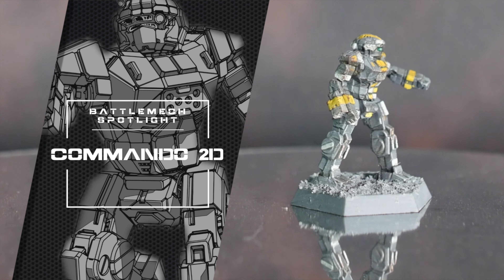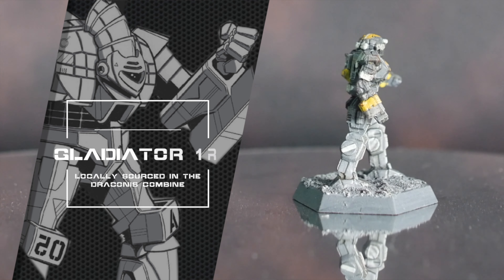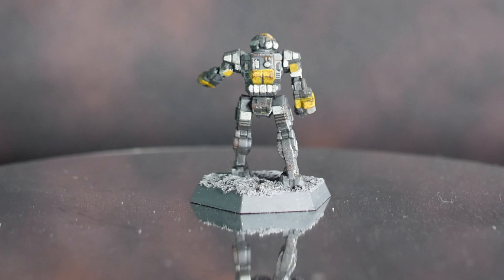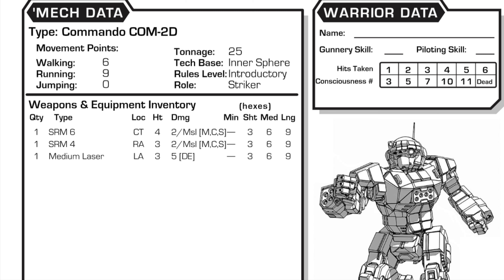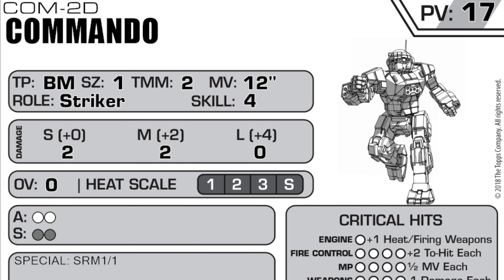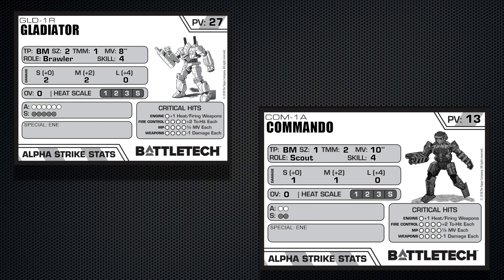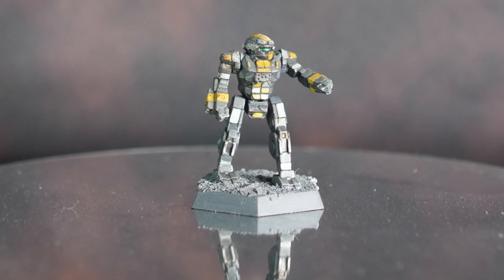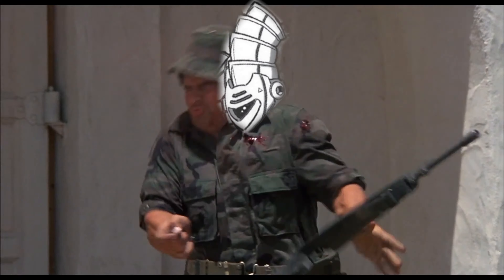BattleTech BattleMech Spotlight - Commando 2D - Inner Sphere Light BattleMech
The Commando is a versatile, light striker that can raise hell on battlefields of the 31st millennium.

Paints Used on this Mini:
Secret Weapon Miniatures
Black Grey - Armor

Citadel:
50/50 Mix Nuln Oil and Lahmian Medium - Armor Wash
Rhinox Hide - Chipping Effect
33/66 Mix Troll Slayer Orange and Water - Rust Lines
Averland Sunset - Yellow Base Layer
Yriel Yellow - Second Yellow Layer
33/66 Mix Gore Grunta Fur and Contrast Medium - Panel Modulation
Aethermatic Blue - PPCs

Equipment Used:
Shot with a Panasonic G7 with 25mm Lens
Edited (very Slowly) with Final Cut Pro X on a 2010 PowerMac